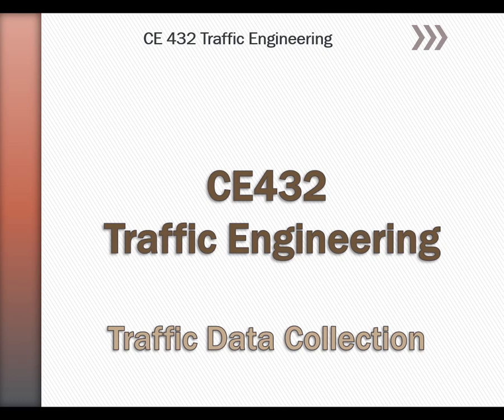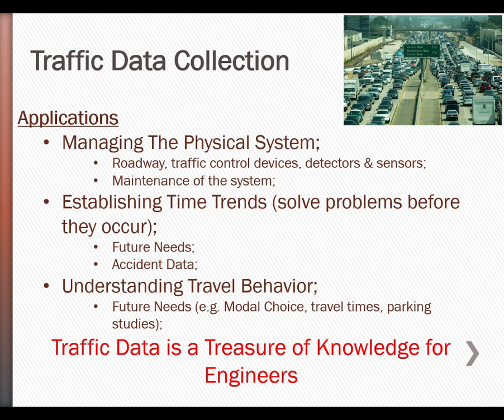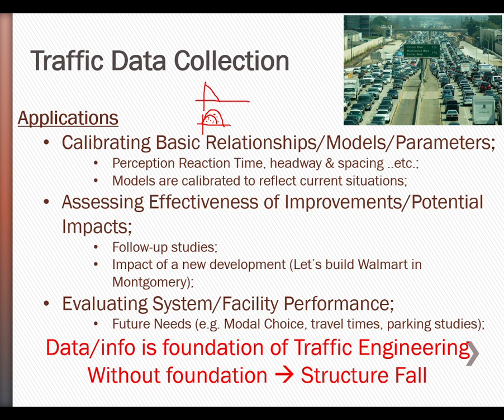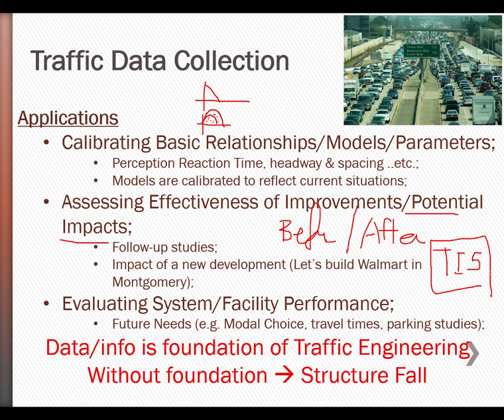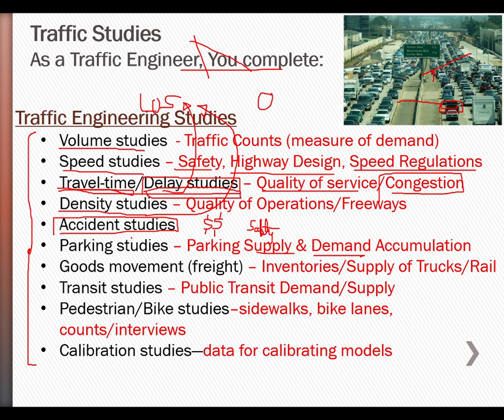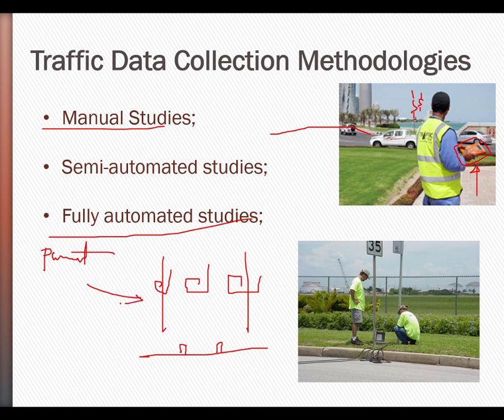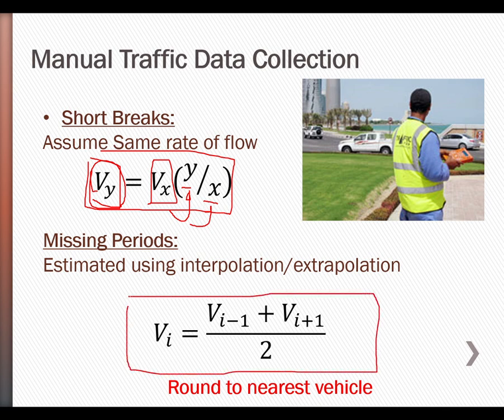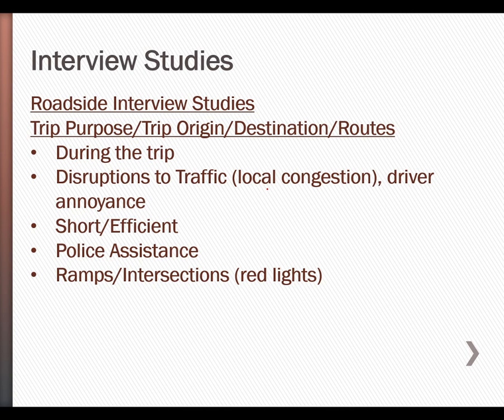CE432: Traffic Engineering - Traffic Data Collection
Traffic Data is essential for any traffic engineering project.
What are the different kinds of traffic studies we use in our Engineering Projects? Also, what are the different traffic projects we do?